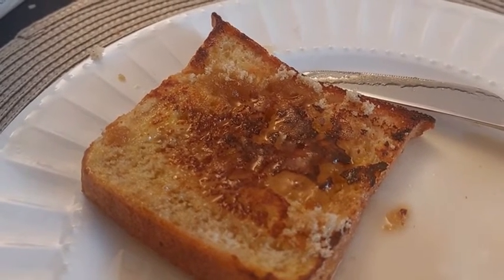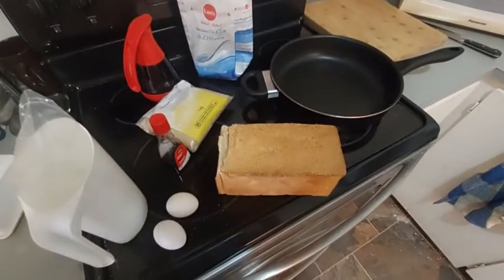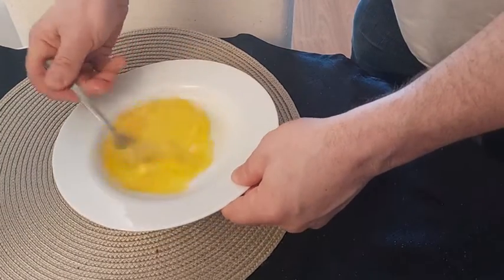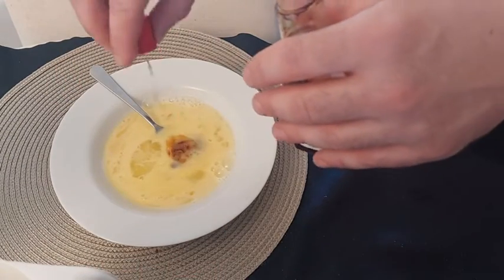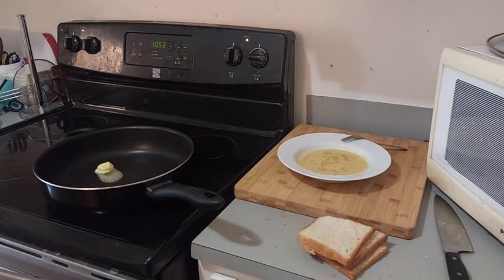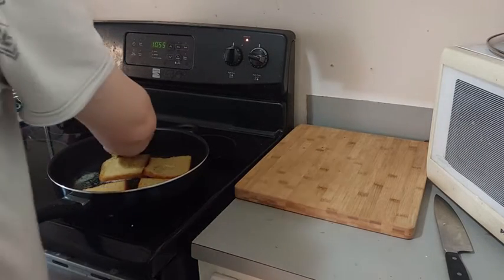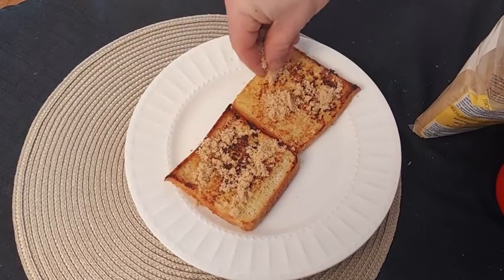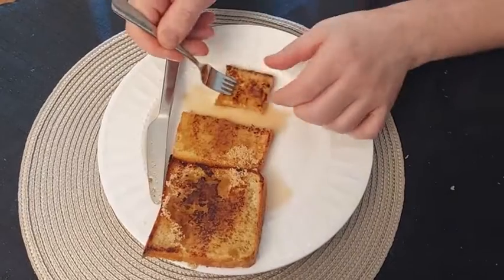french toast or pain doré (golden bread). A traditional breakfast in Québec.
Ingrédients pain doré (french toast)
Four slides of bread
125ml or ½ cup of milk or cream
Two eggs
One teaspoon of vanilla extract
One tablespoon of white sugar
Brown sugar
Maple syrup

Have a good breakfast!